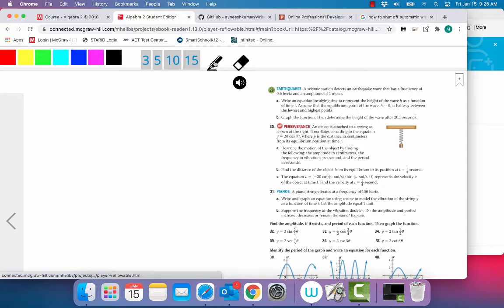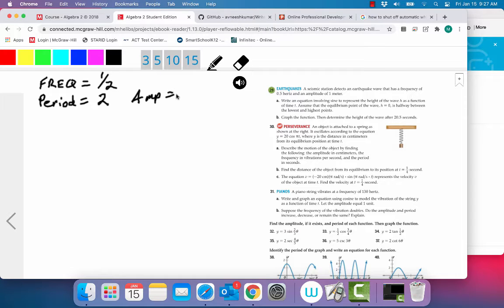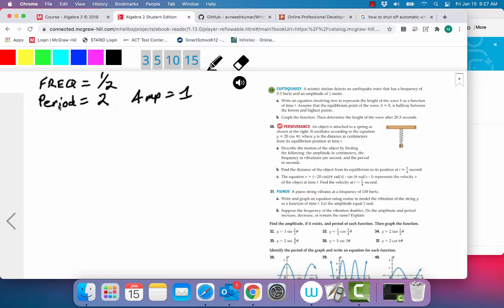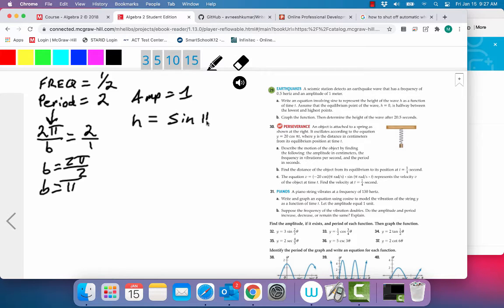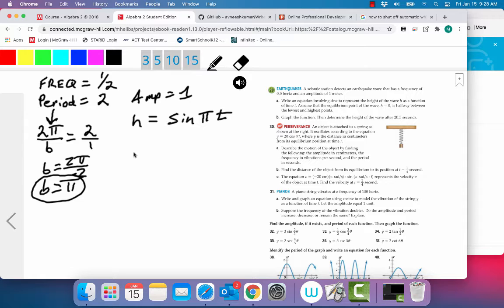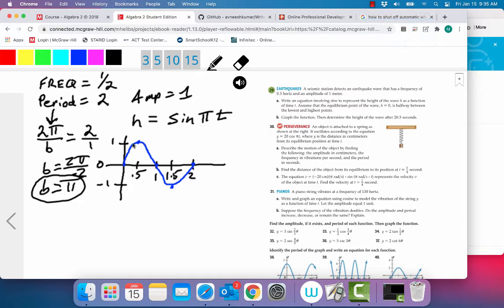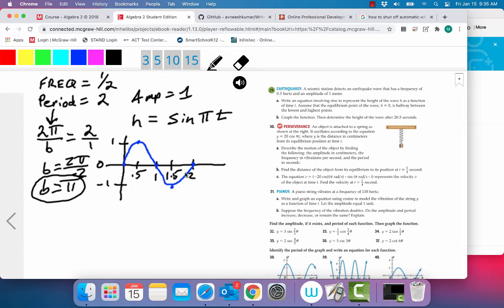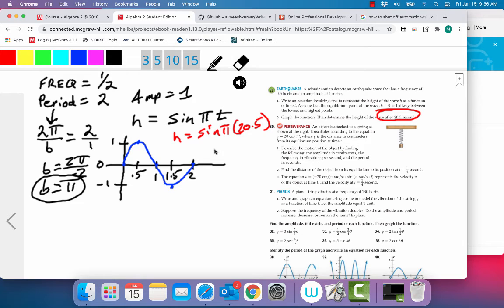9 5 #29 - Alg 2 Trig - Earthquake